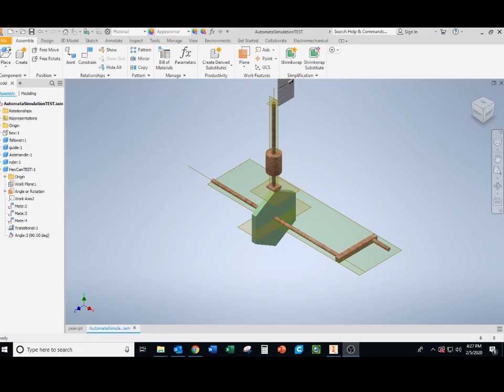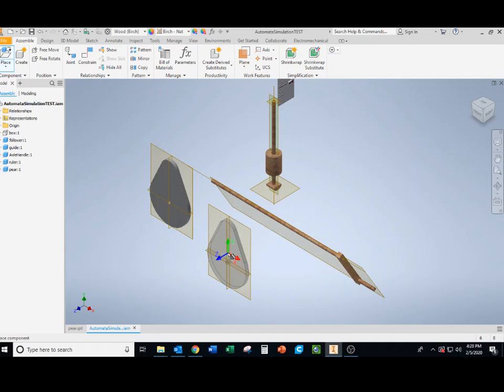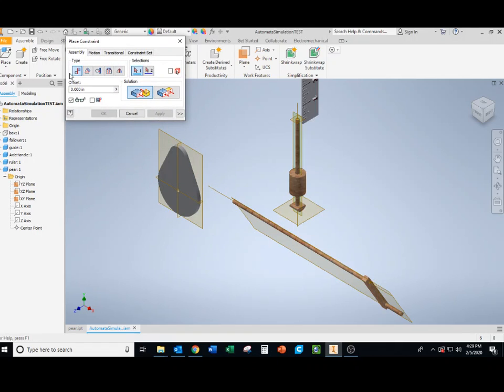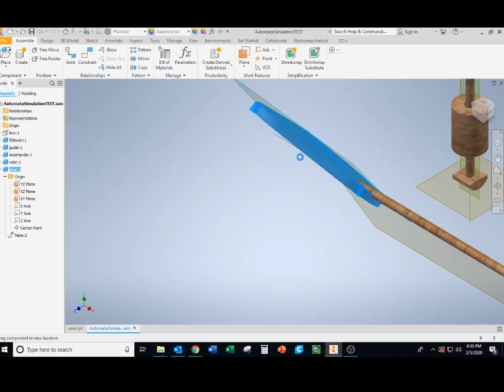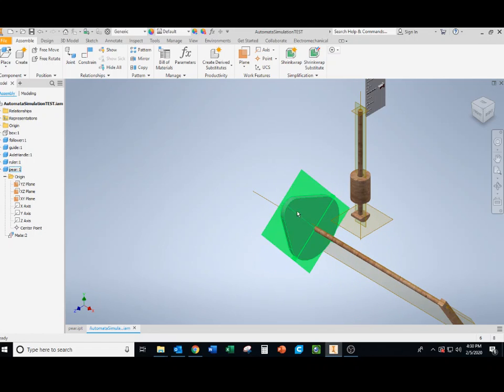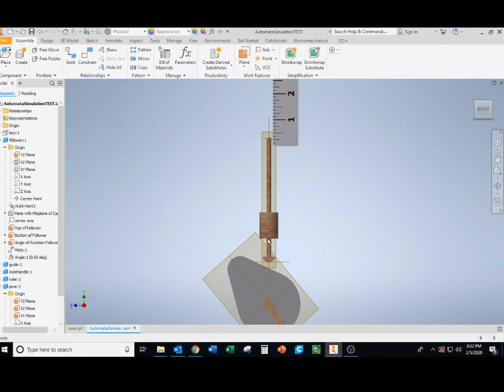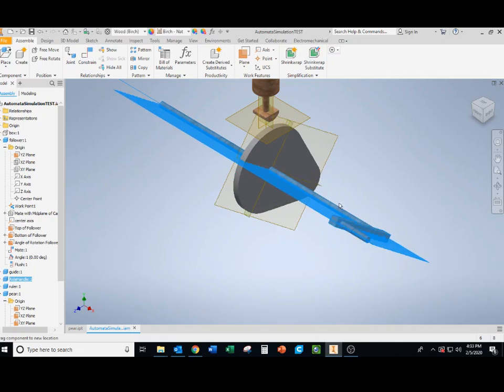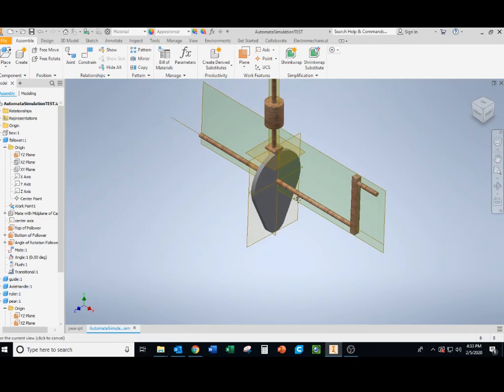Replacing a cam